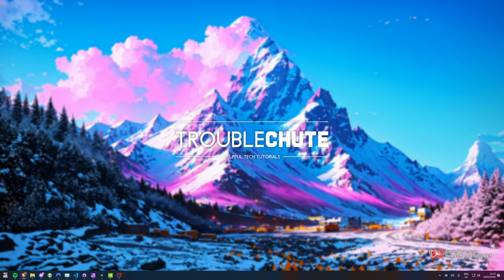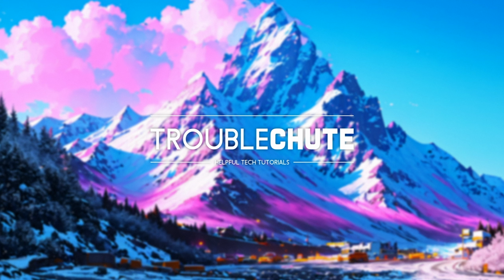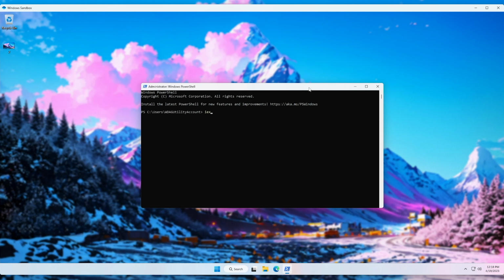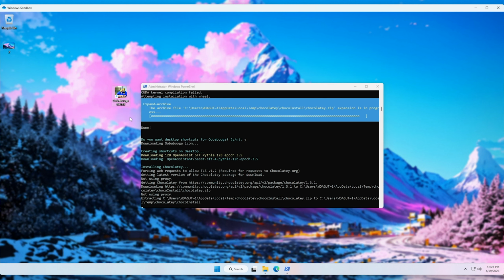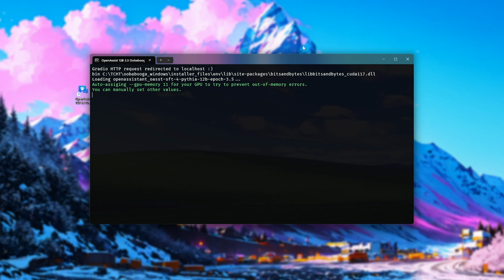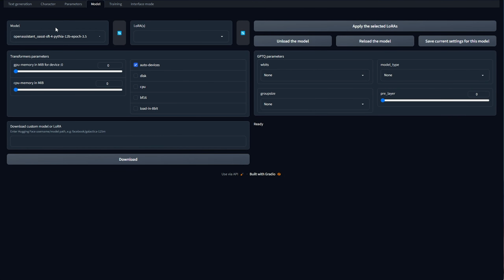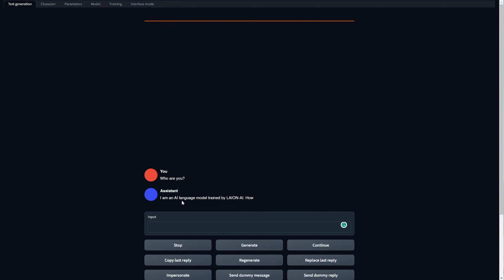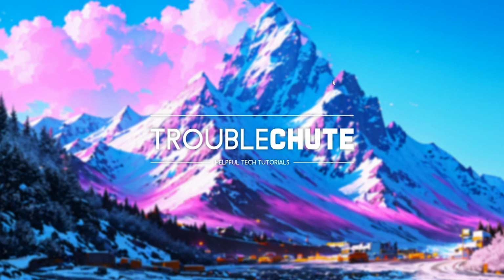Truly Open-Source, Free ChatGPT 🤯 Download & Use Open Assistant Now!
This is one of the larger models but one of the best. This guide shows you a one-click install script I made to make life easier. Oobabooga WebUI is set up, as well as the model downloaded. Ready to use in minutes (it's mainly the download).

Install one-liner: iex (irm oasst.tc.ht)

Timestamps:
0:00 - Intro/Explanation
0:14 - What is Open Assistant
0:56 - License
1:26 - What we're downloading
2:00 - Requirements
2:20 - Install Open Assistant and Oobabooga WebUI
5:30 - VRAM & RAM usage and info
6:30 - Using Open Assistant in Oobabooga WebUI
8:46 - Using smaller Open Assistant models